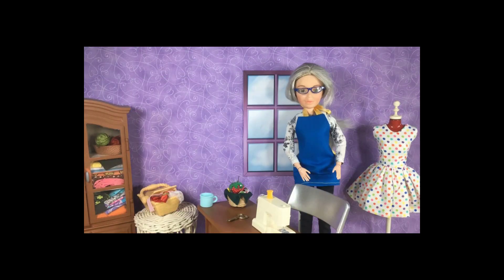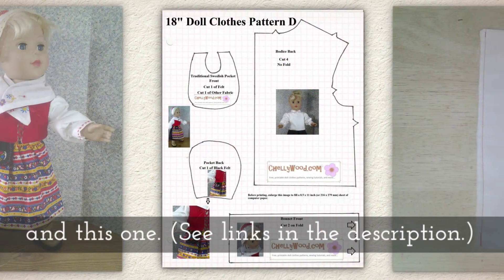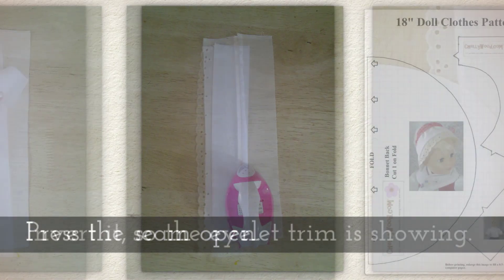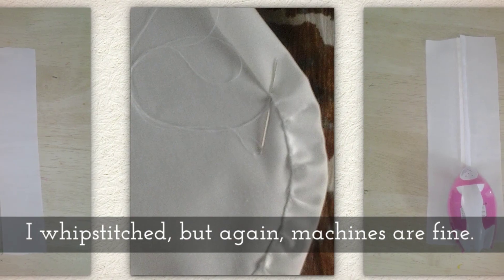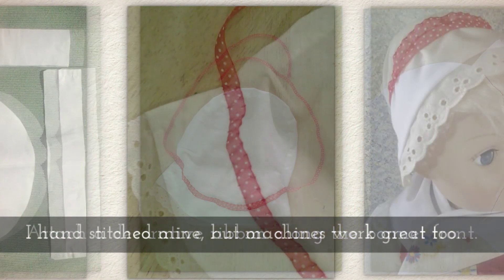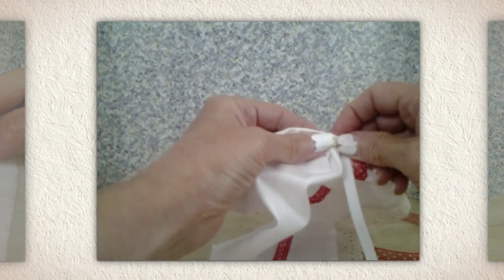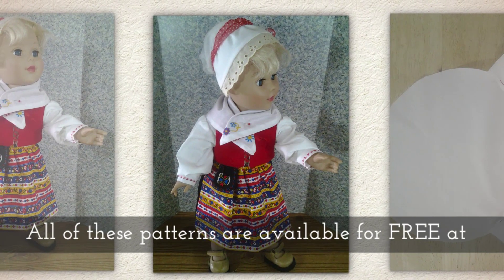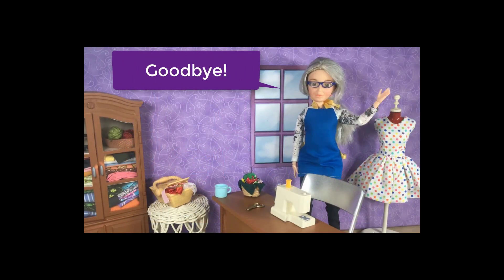Free Doll Clothes Patterns: Thanksgiving Pilgrim Bonnet for 18 Inch Dolls (Doll Hat Craft)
If you need help finding the right pattern, this tutorial will guide you

To find my free doll clothes patterns using a mobile device, try this video tutorial instead

Want to learn how to send elastic through a casing? This link will take you to that video

This video shows you how to make a Pilgrim style bonnet or pilgrim hat for 18 inch dolls.

The pattern for this bonnet is a free PDF pattern to fit 18 inch dolls.

All my doll clothes patterns on ChellyWood.com are free. For this pattern, you can access a free printable PDF sewing pattern for making a Pilgrim style hat for 18 inch dolls on my website's home page.

Please show your appreciation for my free printable sewing patterns and tutorials by sharing this video on social media. Thanks!

This tutorial video offers instructions for making a Pilgrim-style bonnet or hat to fit 18 inch dolls. It comes with a free PDF pattern which can be found at ChellyWood.com